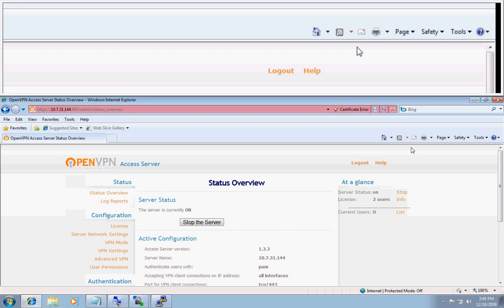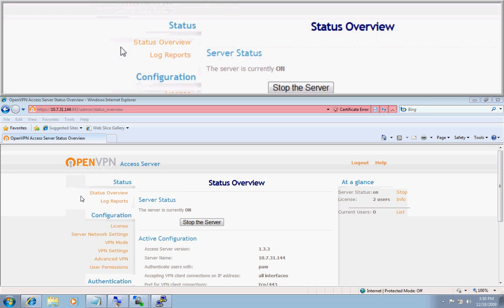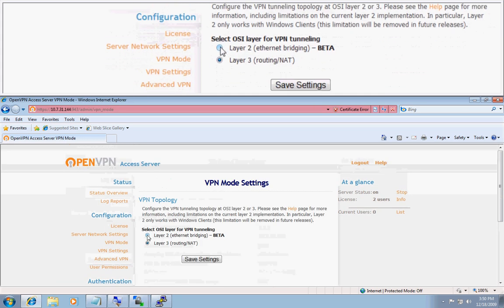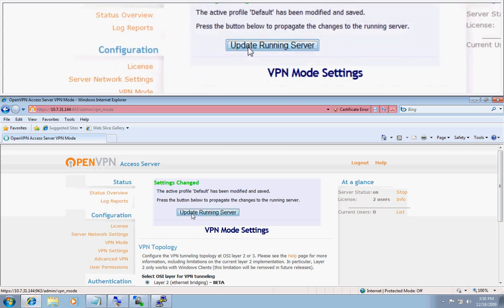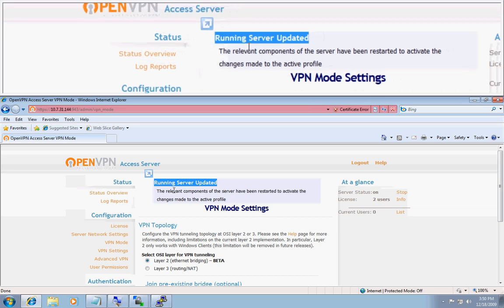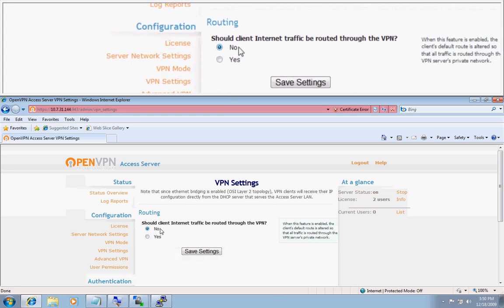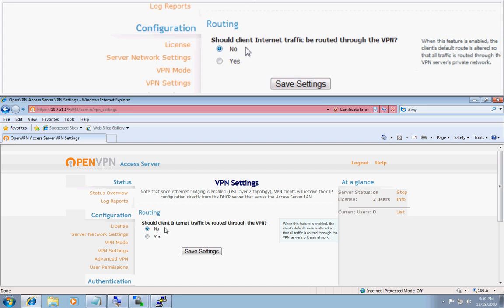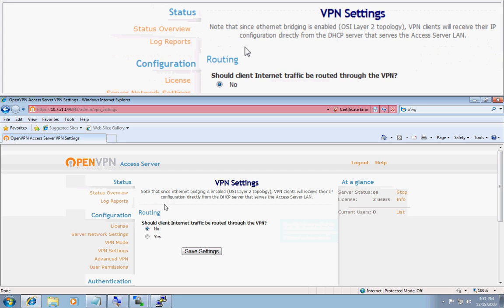How to setup Layer 2 Ethernet Bridging in OpenVPN Access Server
This screencast goes over the proper steps to configure Layer 2 Ethernet Bridging in the OpenVPN Access Server. You can view our ho to guide by following this